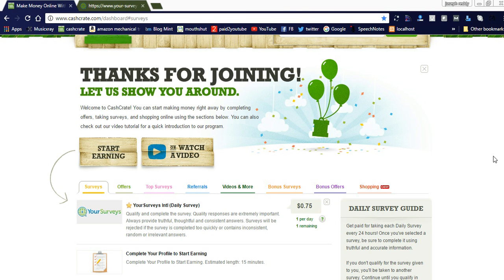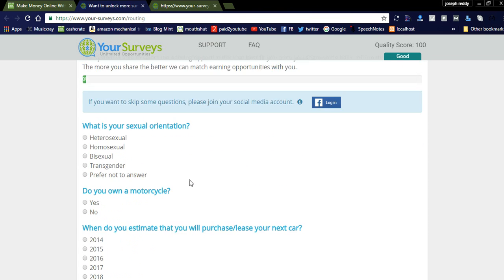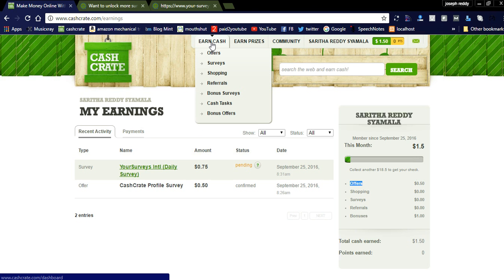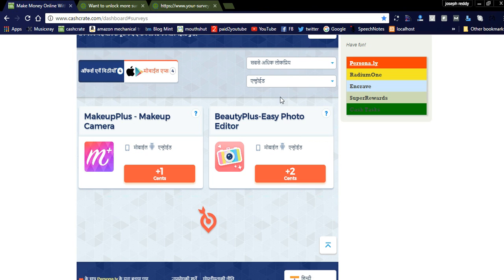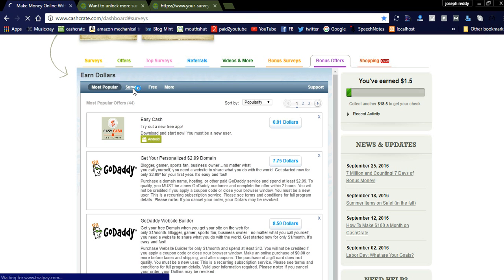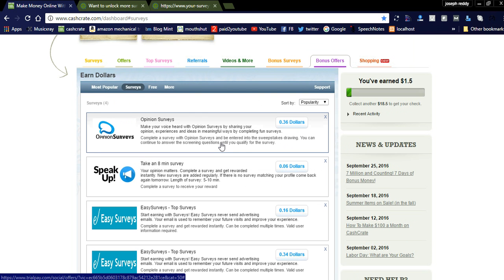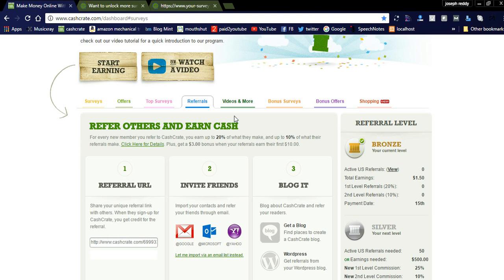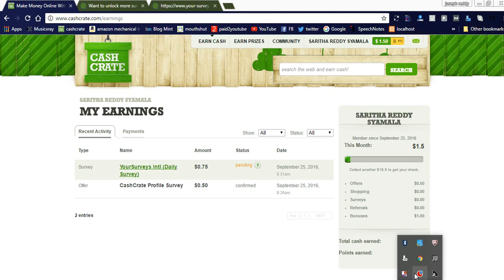Get 10$ per day by doing online surveys